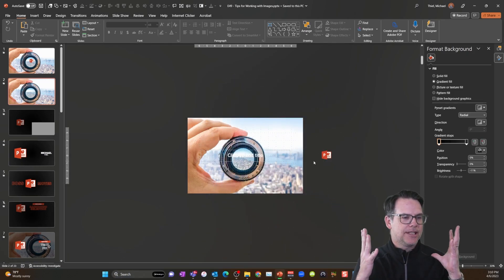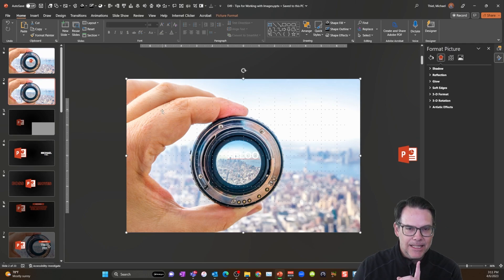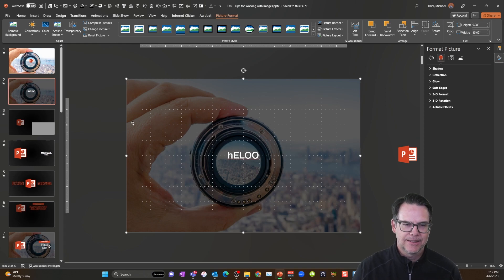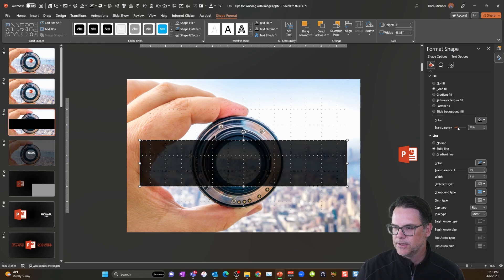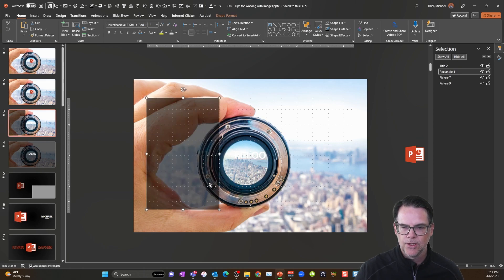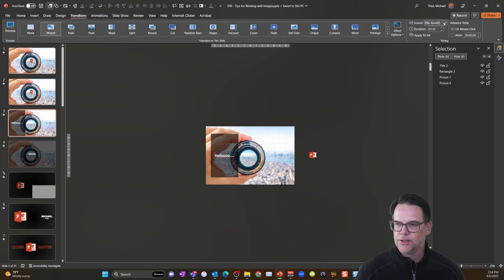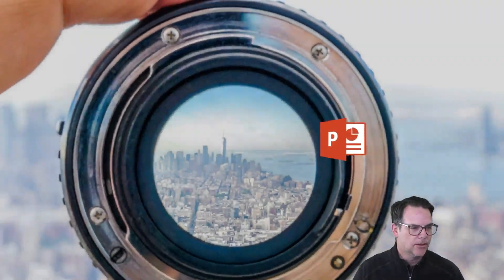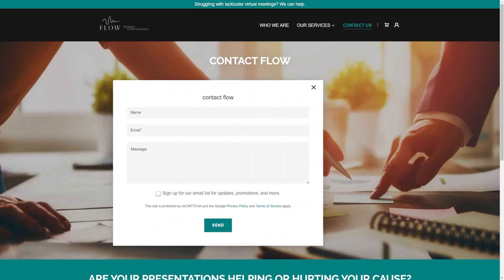PowerPoint How-To: Photo Editing Tips to Make Text Readable Over Images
A PowerPoint Boss knows how to be creative with slide design while also working incredibly fast and efficient. Here are two image editing workflow tips I use on the regular when I want to place text over images. It's a cool way to add visual punch while ensuring your text is readable. Enjoy!